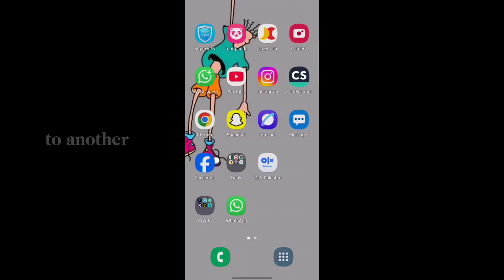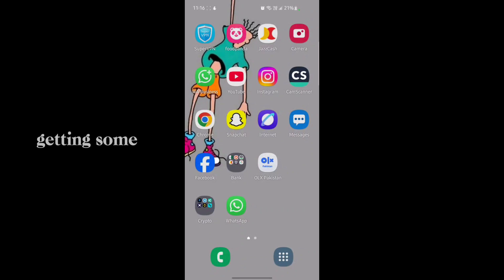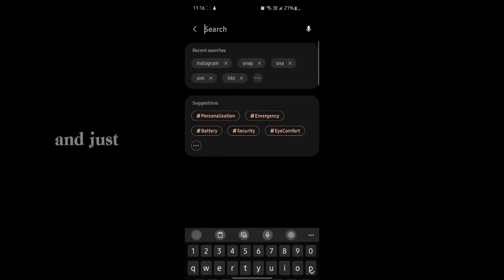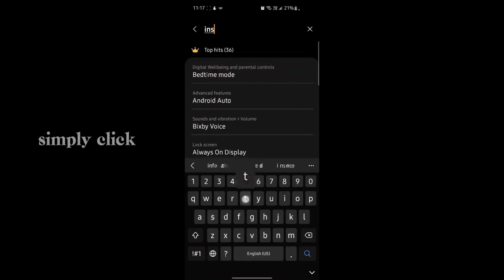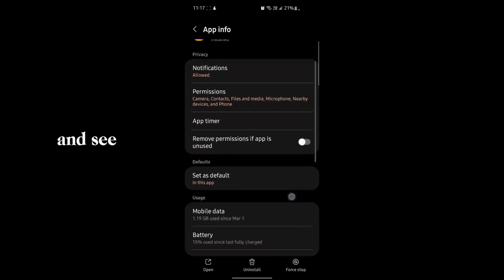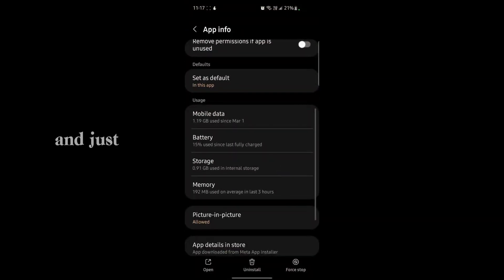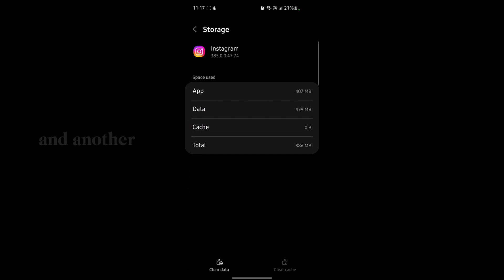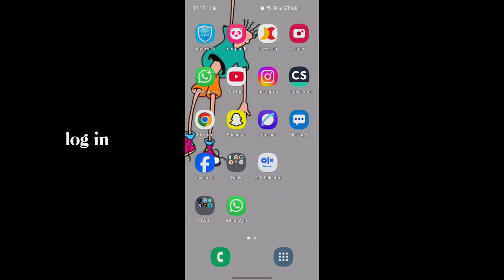How to Fix Instagram Login Error (2025) – Step-by-Step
Facing login errors on Instagram like “Something went wrong” or “Try again later”? Don’t panic — UnlockiOS Tech shows you how to fix Instagram login problems step-by-step for iPhone, Android, and web in 2025.

✅ Works for:
“Something went wrong” error
“Try again later” block
Stuck login screen
Two-factor login issues

📌 In This Video:
Clear app cache/data (iOS & Android)
Update or reinstall the app
Use Instagram on browser as a workaround
Reset password or use Facebook login

Contact Instagram support (last resort)

🔁 These methods work in 2025 across most devices and accounts.

💬 Comment your exact error and device — I’ll reply to help!

⏱ Suggested Timestamps (1:30–2:00 min video):

00:00 – Intro: Common Instagram Login Errors
00:20 – Clear App Cache & Data (iPhone/Android)
00:45 – Update or Reinstall Instagram
01:10 – Browser & Password Reset Option
01:30 – Contacting Instagram Support